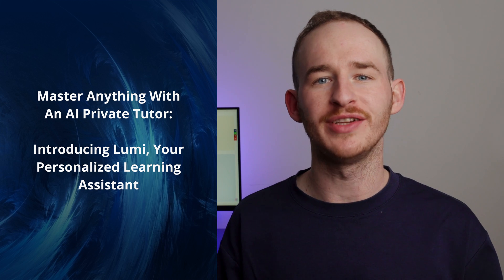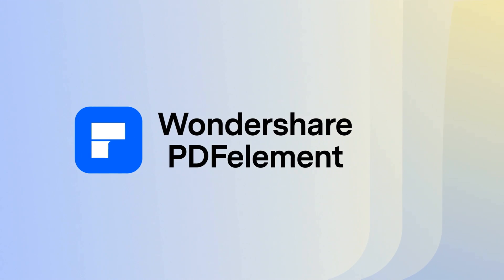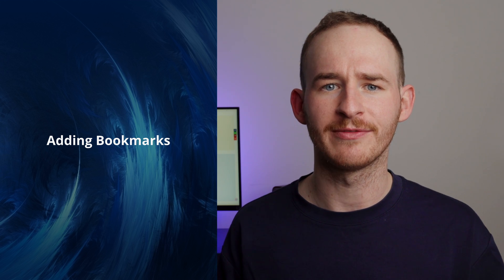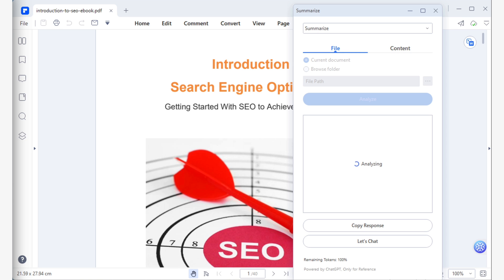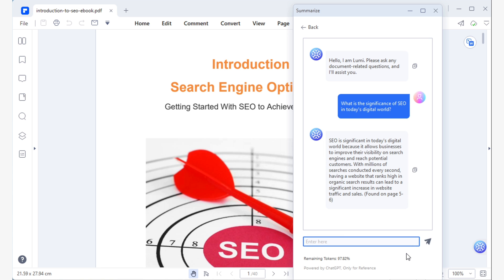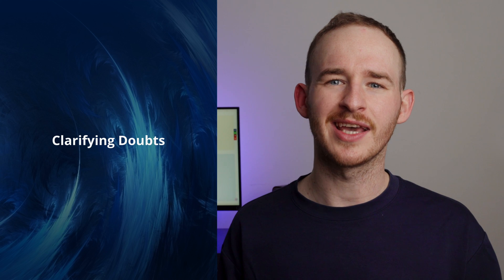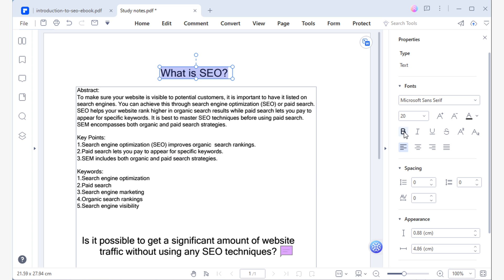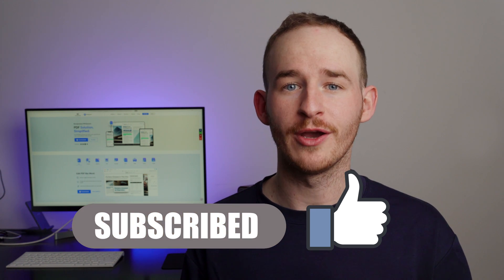Master anything with a personalized AI-powered learning assistant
Discover the limitless possibilities of mastering any subject with PDFelement AI, your personalized AI-powered learning assistant. In this captivating YouTube video, dive into the world of intelligent learning technology that adapts to your unique needs. Unleash the power of AI as it provides personalized guidance, expert recommendations, and innovative tools to accelerate your learning journey. Whether you're studying a new language, honing a skill, or expanding your knowledge, PDFelement AI has your back. Don't miss out on this transformative learning experience. Watch now and embark on a path of endless growth and expertise.

⌚ Timestamps
0:00 Introduction
1:30 Why AI-powered student tool is important
2:27 The capabilities of PDFelement AI Lumi
4:07 Use AI tool to add bookmarks
4:28 Use AI tool to summarize PDFs
6:14 Use AI tool to clarify doubts
6:54 Use AI tool to create notes
7:49 Wrap up